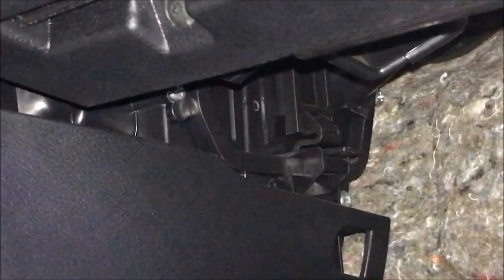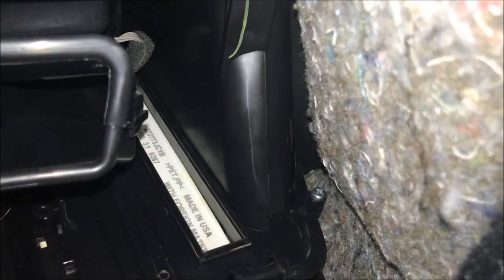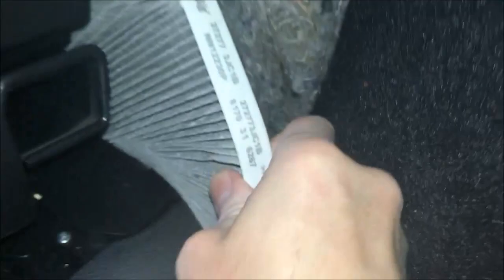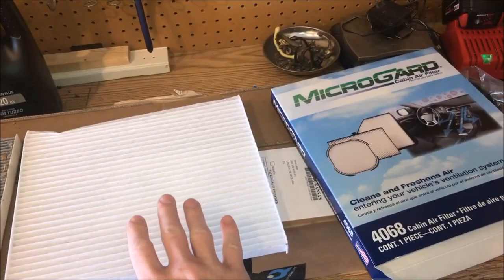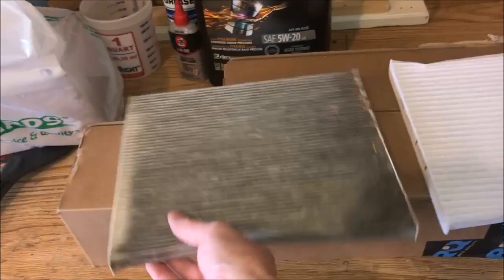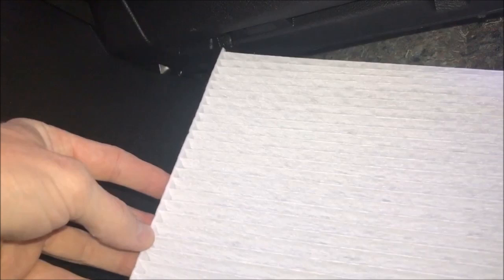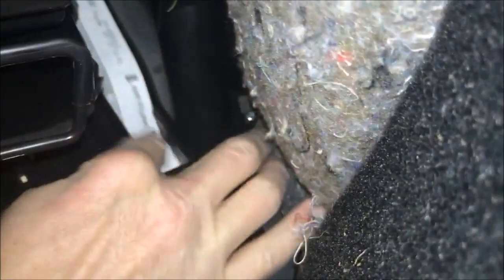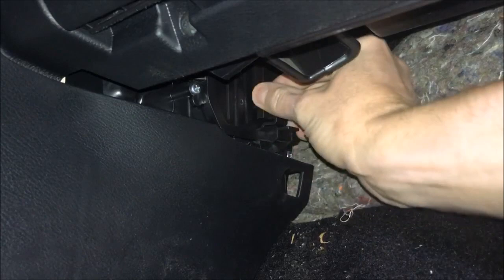Nissan Murano Cabin Air Filter Replacement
How to change the CABIN AIR FILTER in a Nissan Murano.  Applicable to 2009 to current Nissan Muranos.  Earlier year procedures applicable, but may be slightly different.